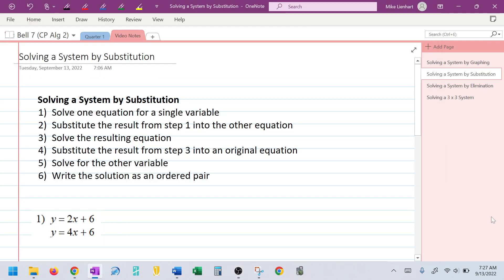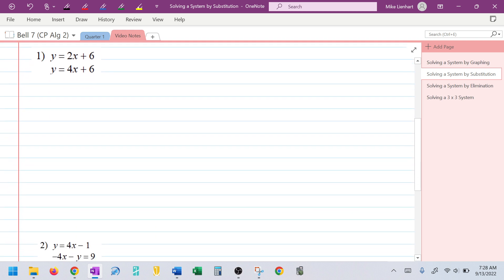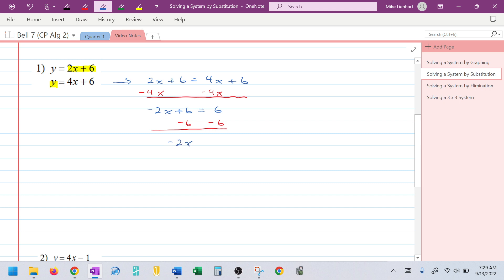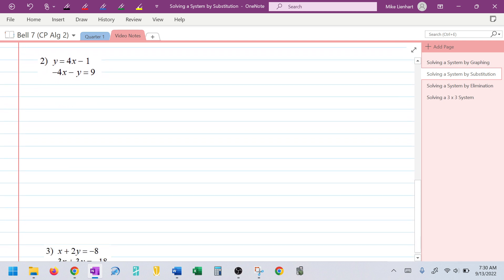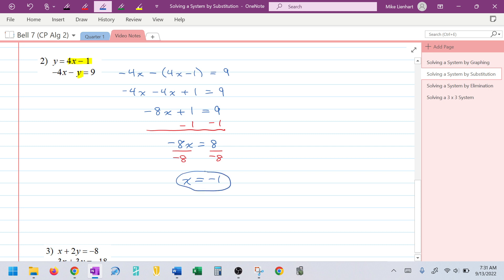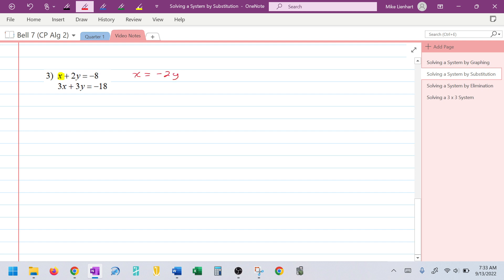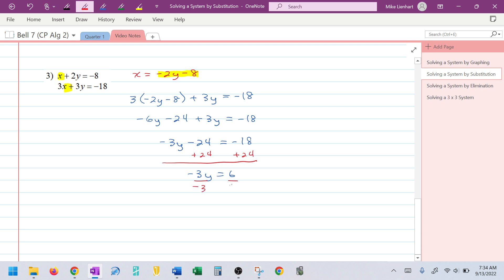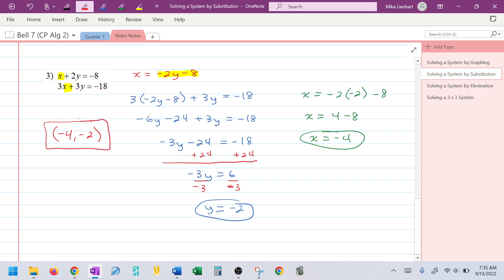Solving Systems by Substitution